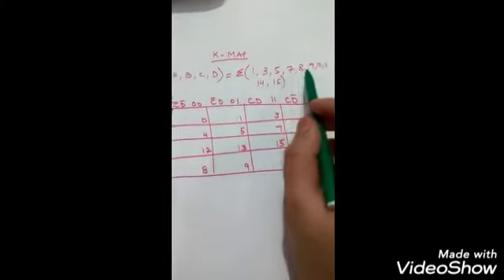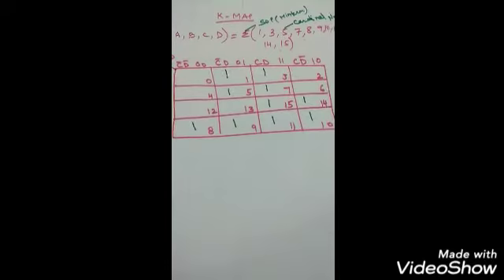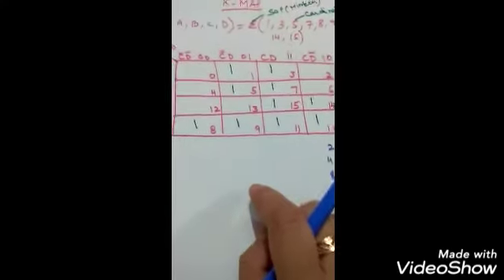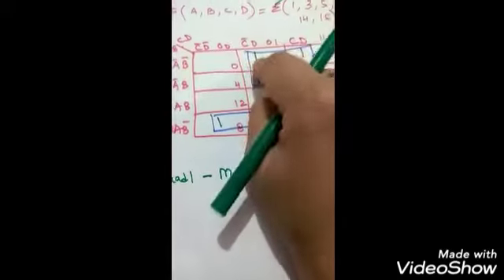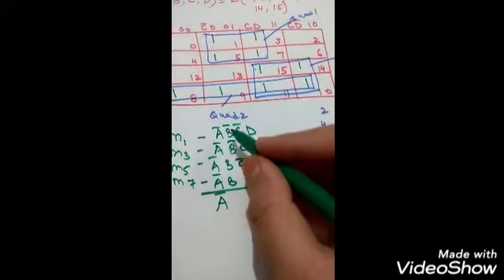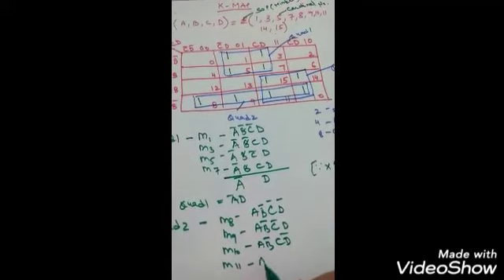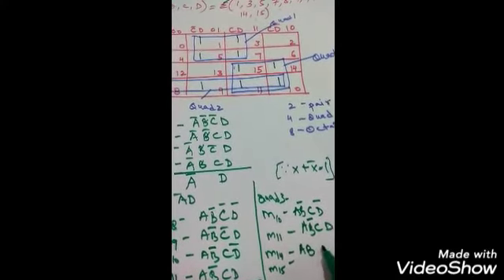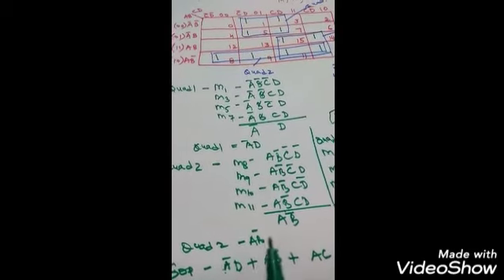ISC COMPUTER SCIENCE Class 12th Chapter 2 Boolean Algebra (part 6)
Example based on K-Map(SOP Form)